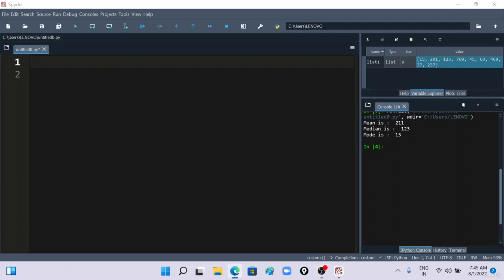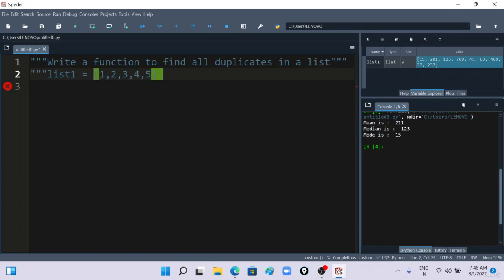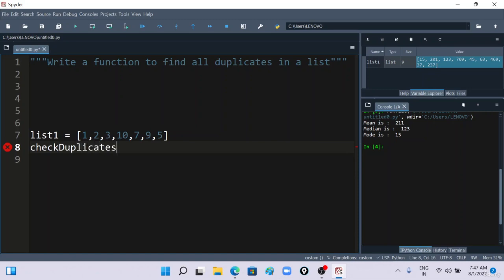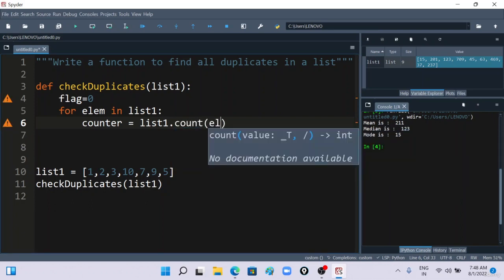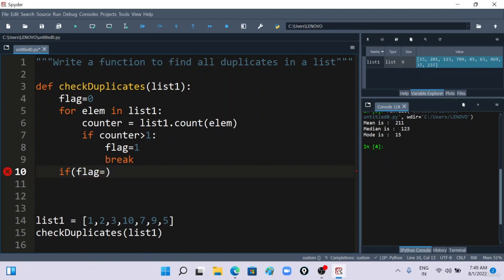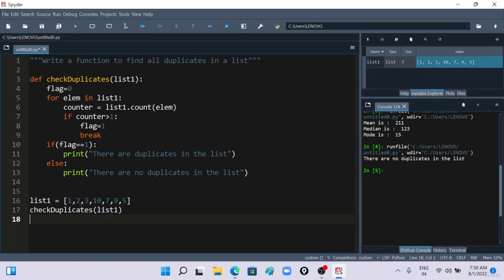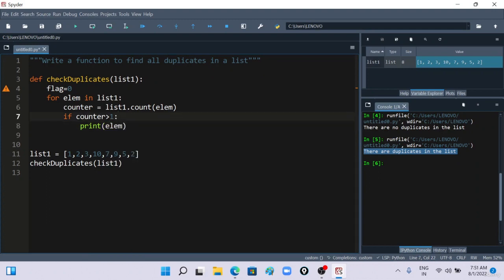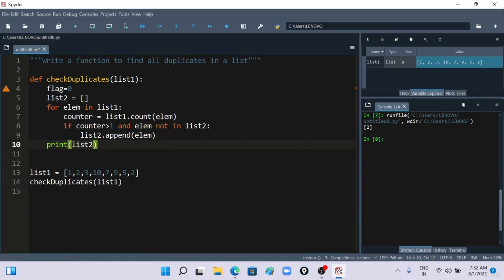6.Python Programming Complete Beginners 6.5 Write a Function to find duplicates in a List 2024.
6.Python Programming Complete Beginners 6.5  Write a Function to find duplicates in a List 2024.